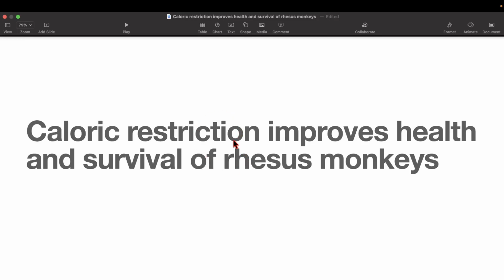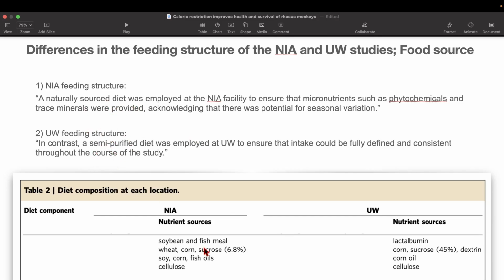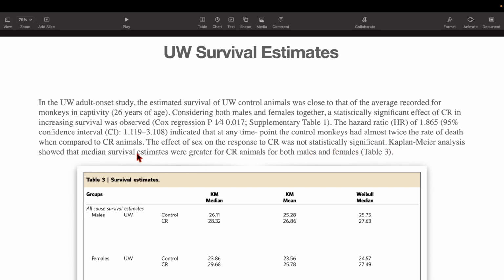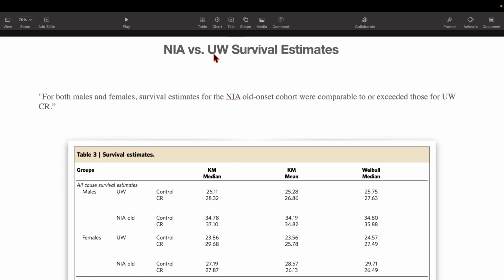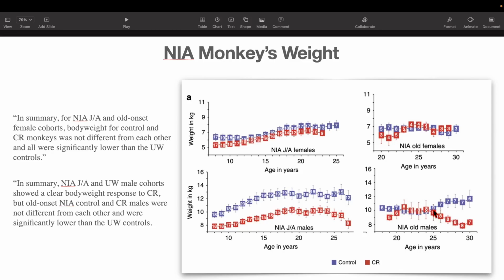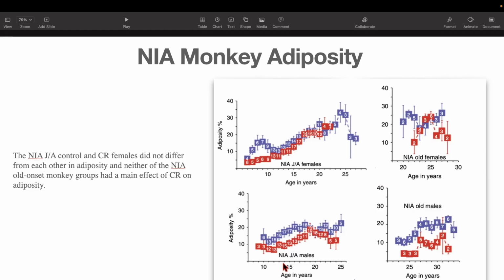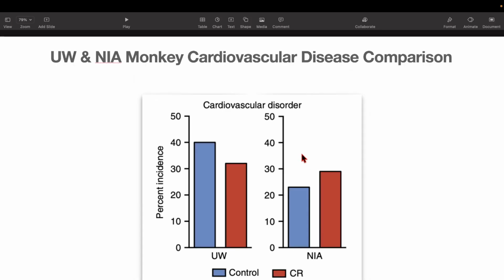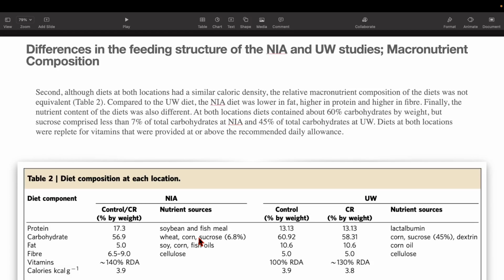Caloric Restriction, Not as Clear Cut as it Appears to be...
Video discussing the conflicting results of caloric restriction in primate studies.